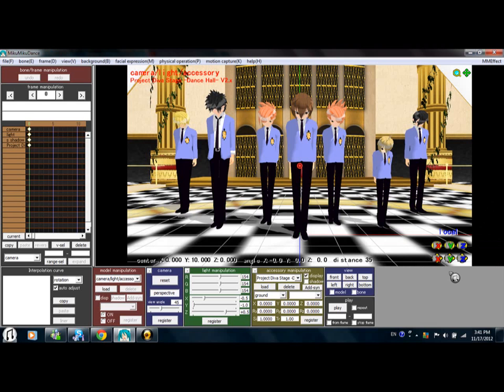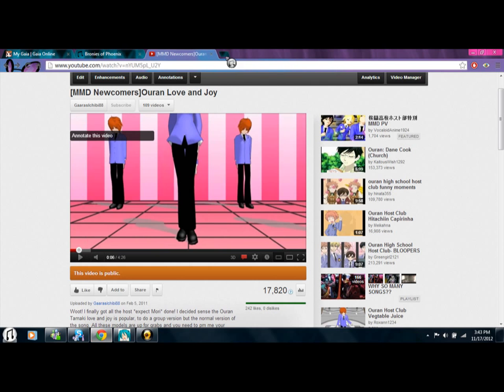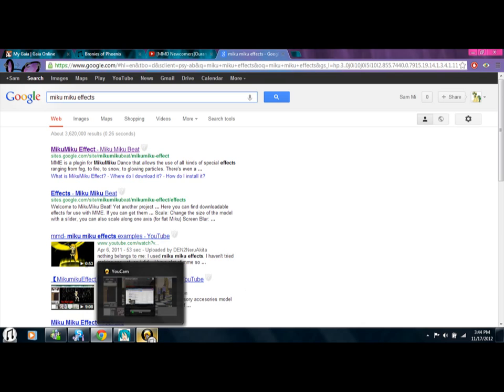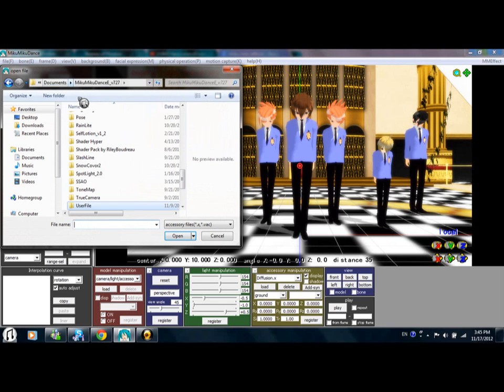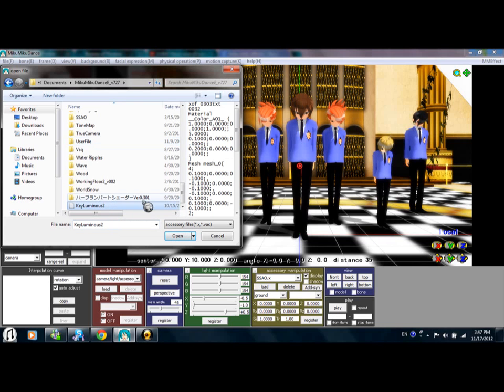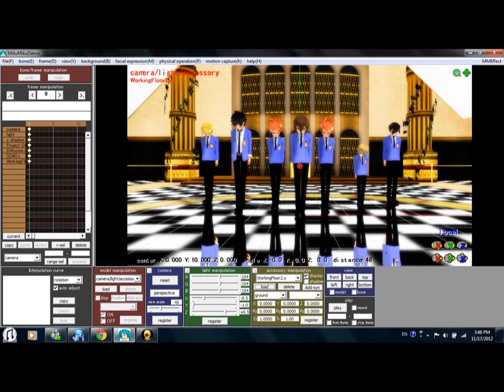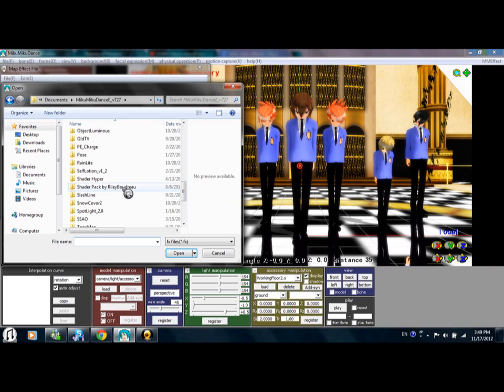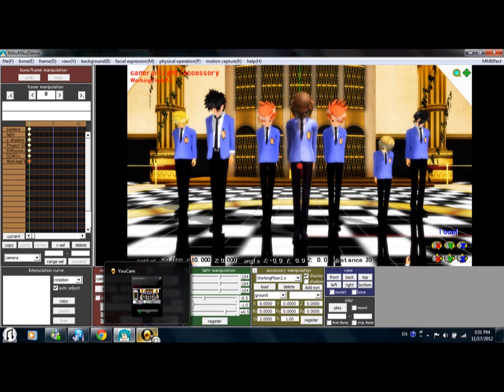MMD Tutorial- Miku Miku Effect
Here is a little tutorial to improve your MMD videos.